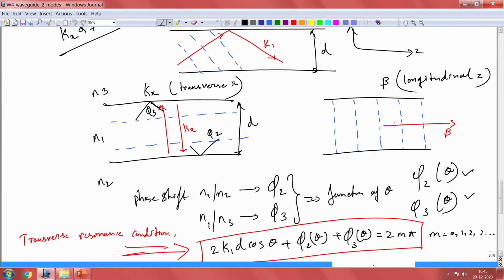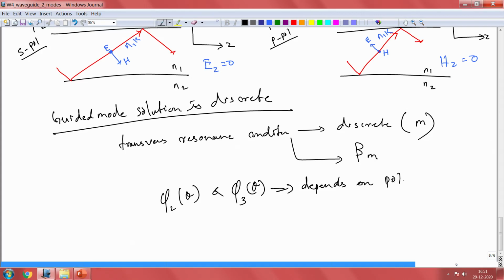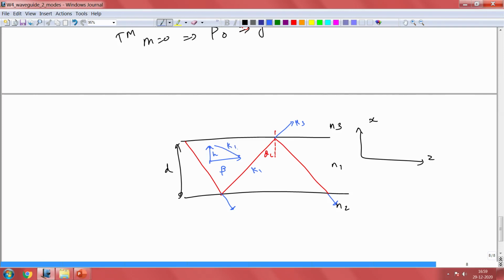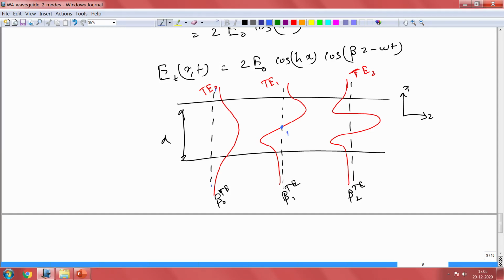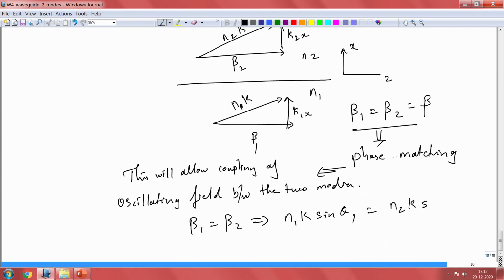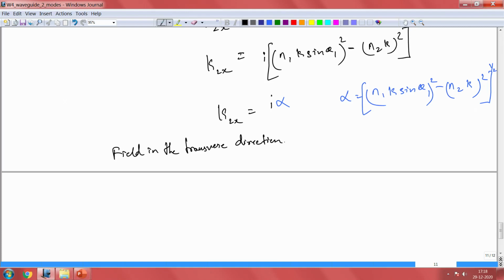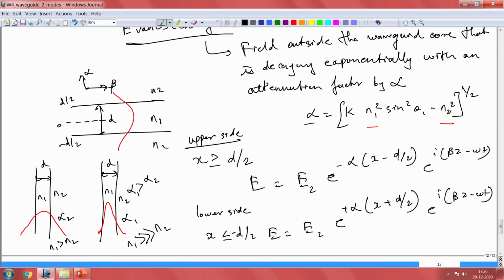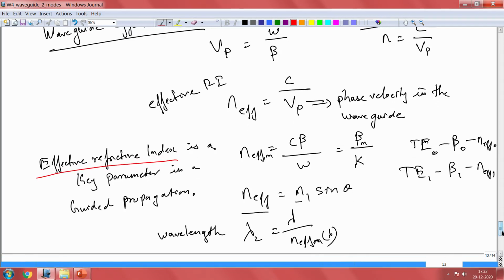lec16 Waveguide modes 2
TE and TM mode propagation, mode profile, Evanescent filed, waveguide effective index